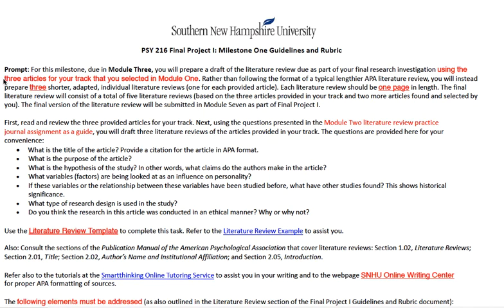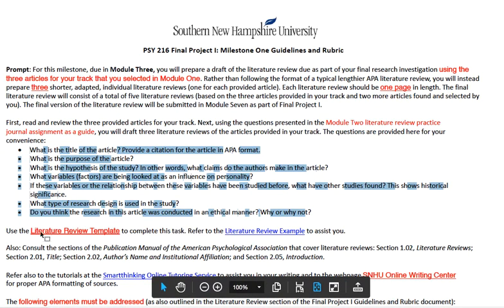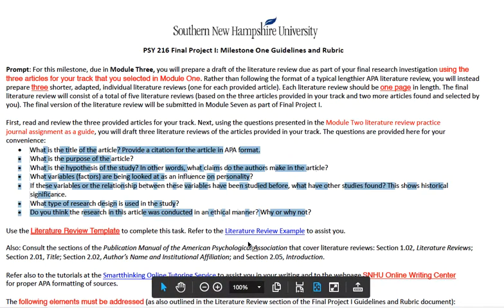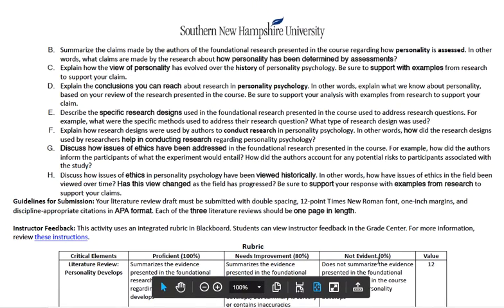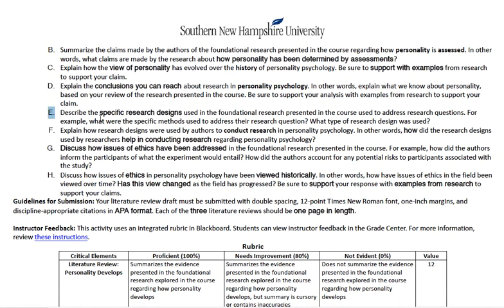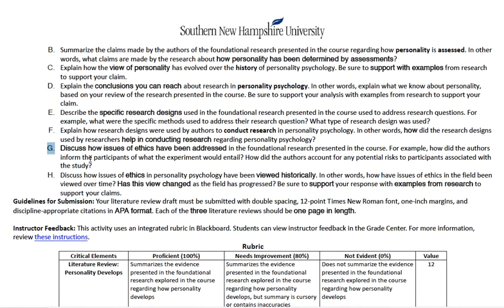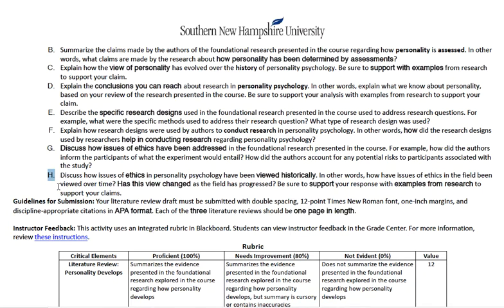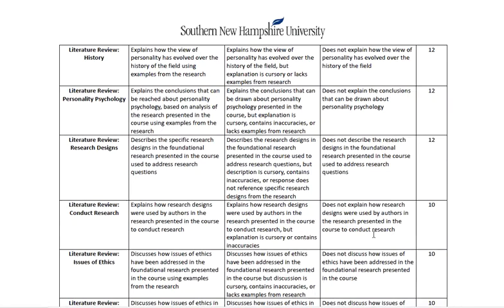3-2 Final Project I Milestone One Literature Review Draft